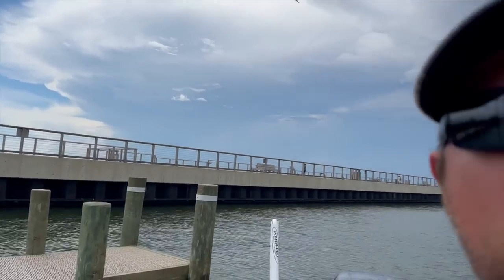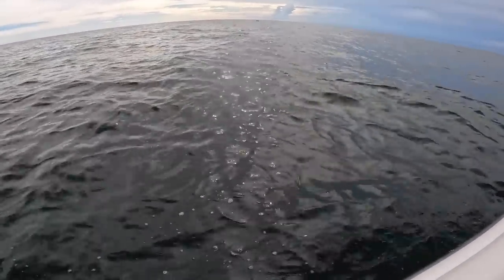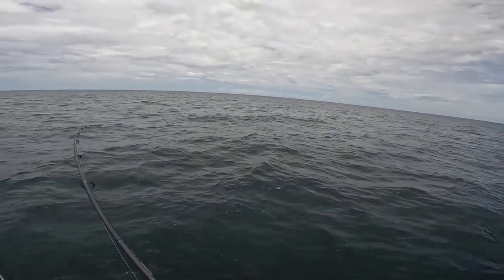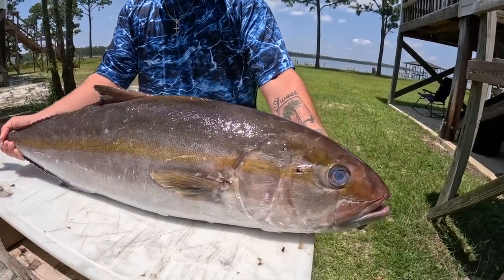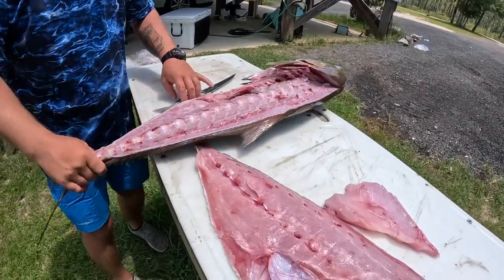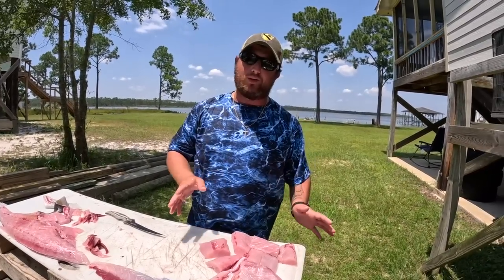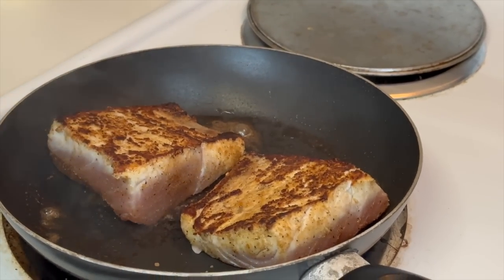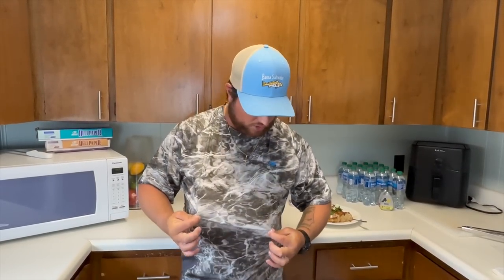THIS is the GAS RIG Fish I Wanted....[Fresh Gulf Catch, Clean, Cook]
Let's catch our Dinner! Join me as I share with you my tips, tricks, and recipes so you can be successful when you go fishing!

Tackle Setup:
ROD: G. Loomis IMX Pro Blue 844S-F 7'
REEL: ZeeBaas ZX-22
LINE: Power Pro 40lb. Braid
HOOK: 5/0 Gamakatsu Circle
LEADER: 50lb. Yo-Zuri Fluorocarbon